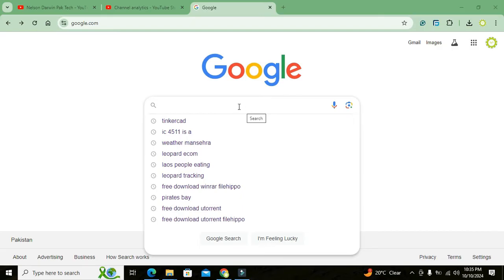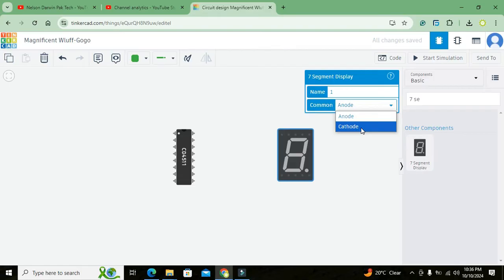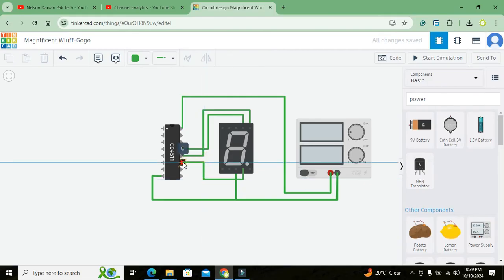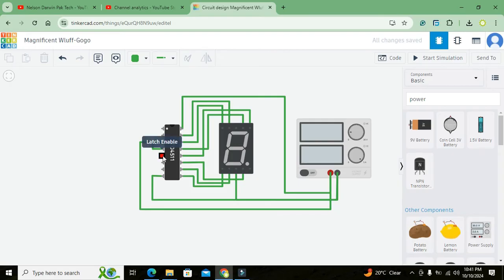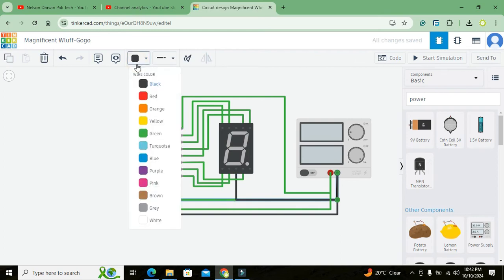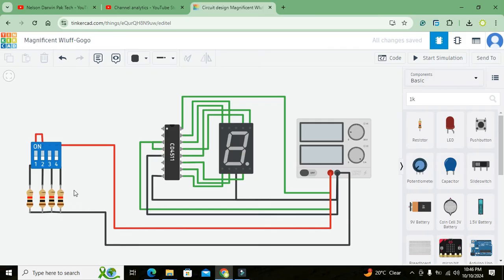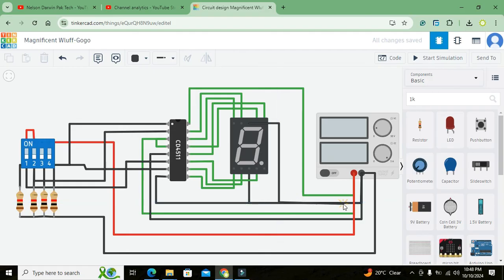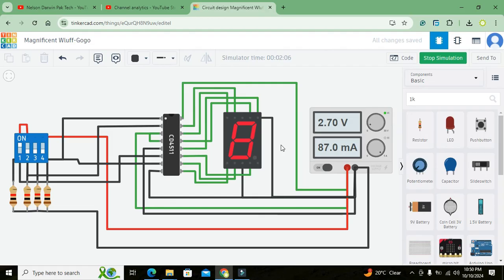simulation of bcd to seven segment decoder circuit in tinkercad | bcd to 7 segment decoder circuit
In this simulation you will learn

1. Simulation of bcd to seven segment decoder circuit in tinkercad.
2. Simulation of binary to seven segment decoder circuit in tinkercad.
3. Simulation of 7 segment driver 4511 in tinkercad.
4. Tutorial on how to simulate bcd to seven segment decoder in tinkercad.